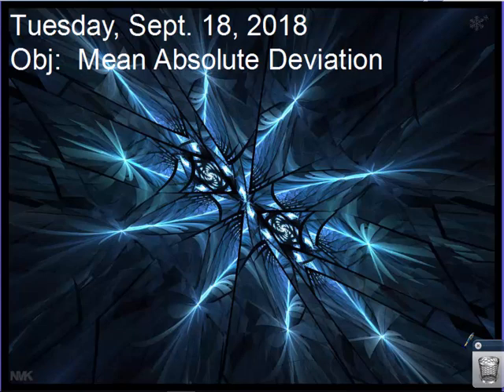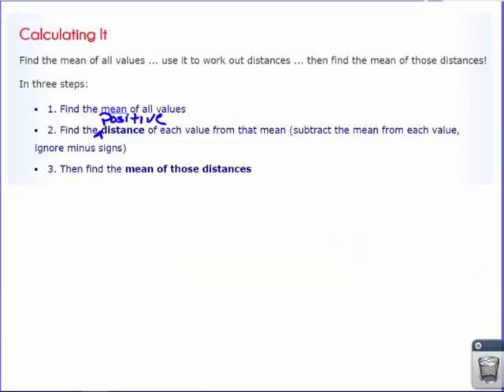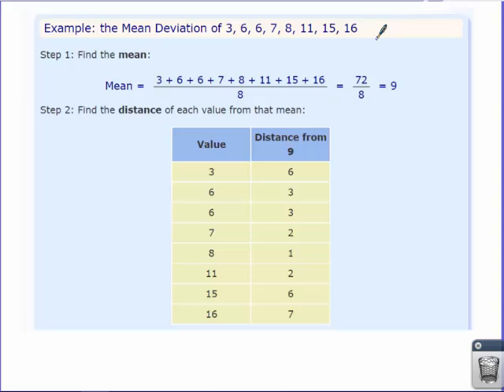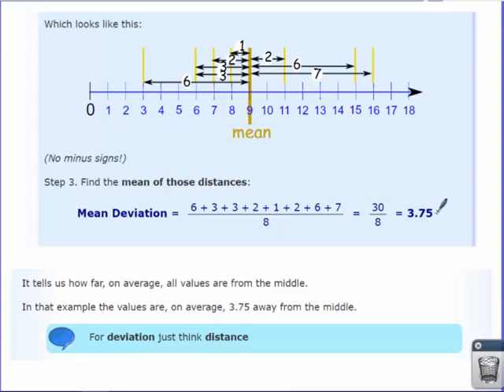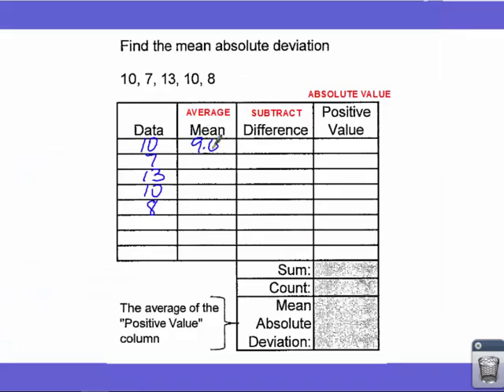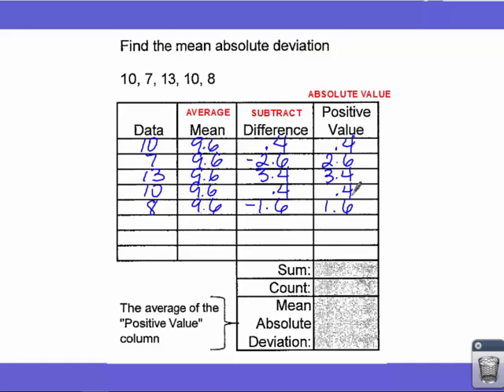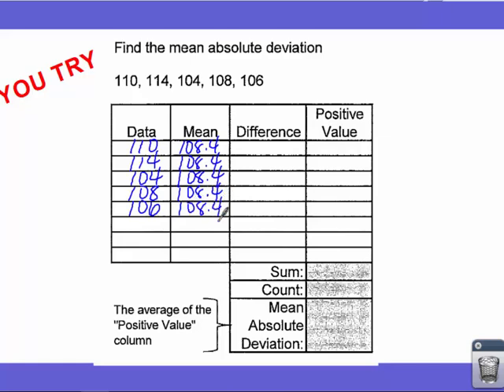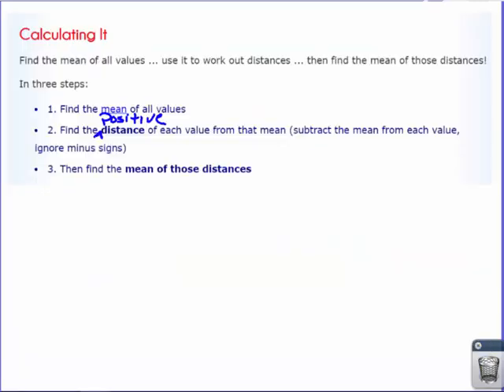091818 Mead Absolute Deviation